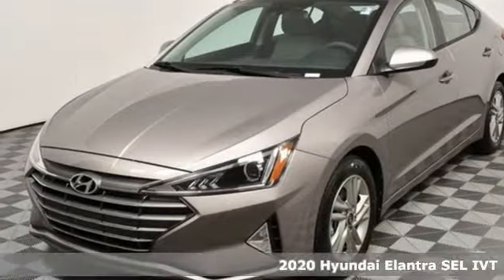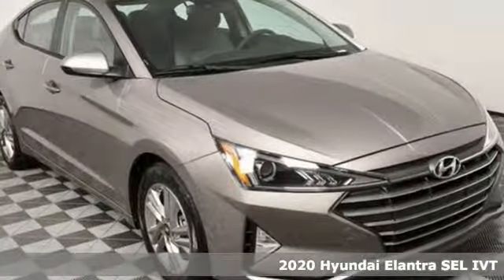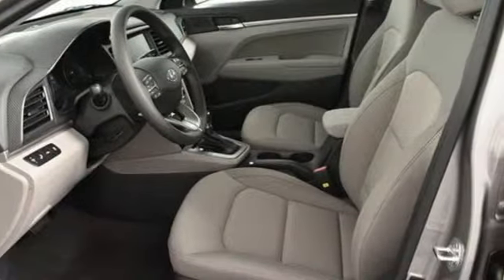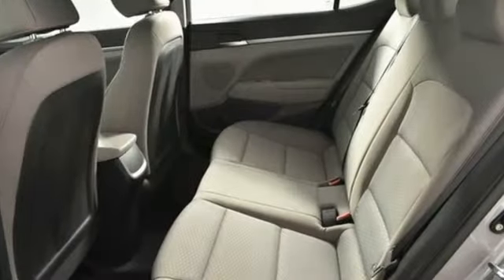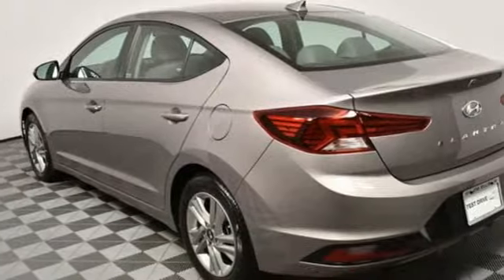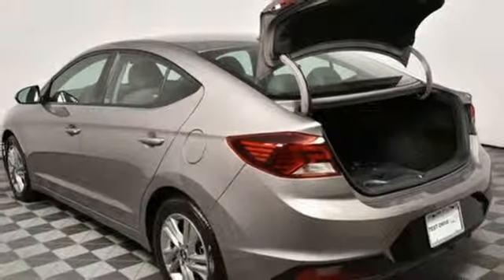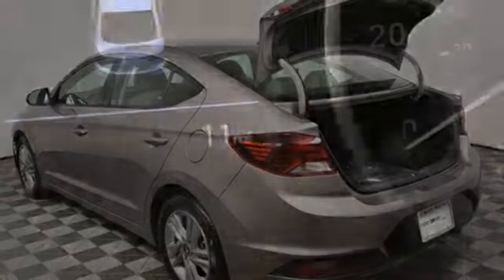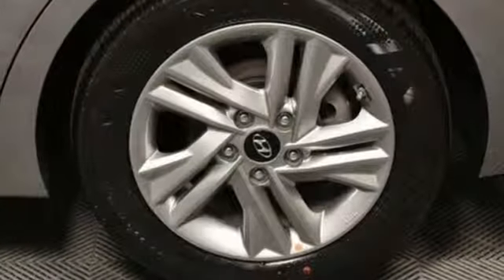New 2020 Hyundai Elantra Atlanta Duluth, GA HE20005 - SOLD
Year: 2020
Make: Hyundai
Model: Elantra
Trim: SEL
Engine: 2.0L 4-Cylinder
Transmission: CVT
Interior: Gray
Stock #: HE20005
VIN: KMHD84LF2LU915443
2020 Hyundai Elantra SELbrbrbrJim Ellis Hyundai/Genesis is a 15 Year Consumer Choice Winner! We include Lifetime Powertrain Coverage at no additional cost and we are Georgia's #1 combined Certified Pre Owned and New Hyundai Dealer!!brbrSale Price Includes all available discounts and rebates. Give us a call to confirm availability and schedule a hassle free test drive! We are located at: 5785 Peachtree Industrial Blvd, Atlanta, GA, 30341.

Address:
5785 Peachtree Ind Blvd